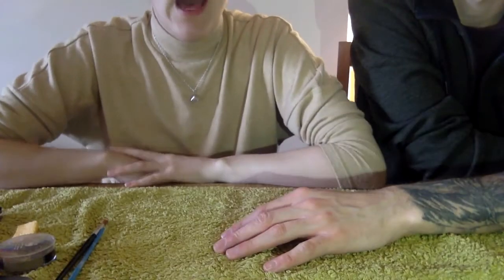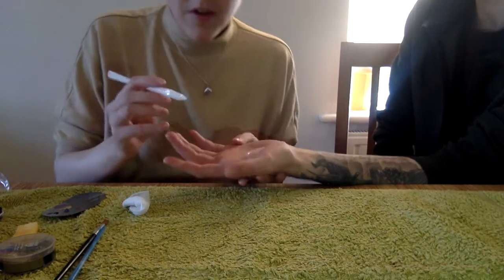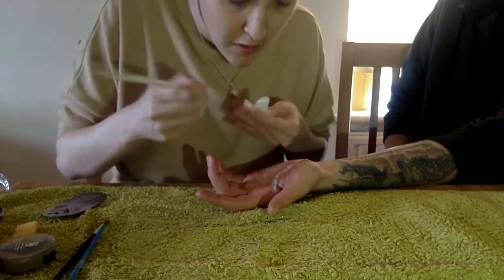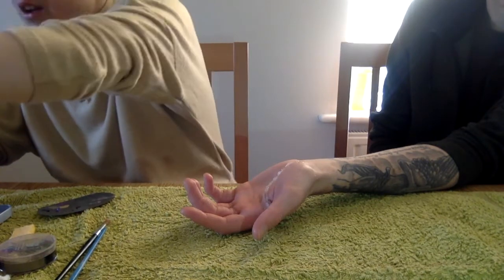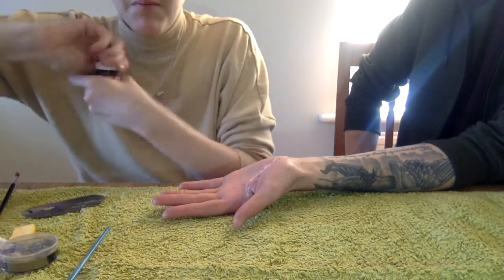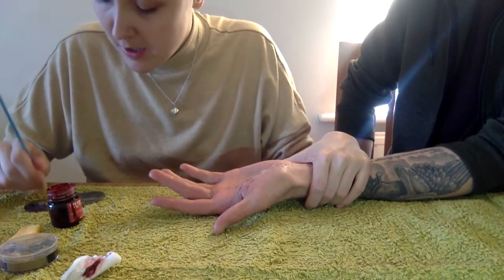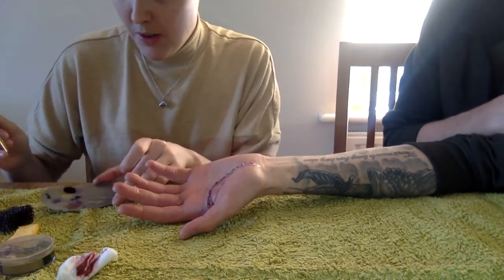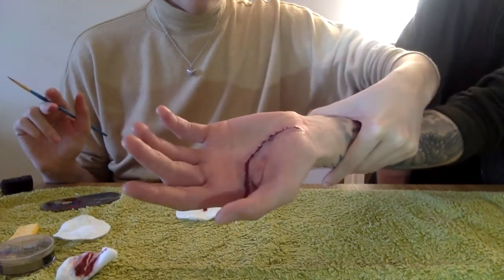Cut Hand Make-Up Tutorial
Learn how to create a realistic cut hand make-up with our student tutorial.

Discover Special Effects Make-Up at Brooklands College.